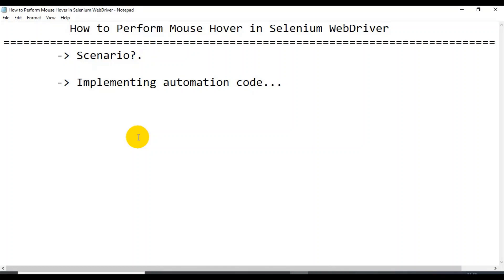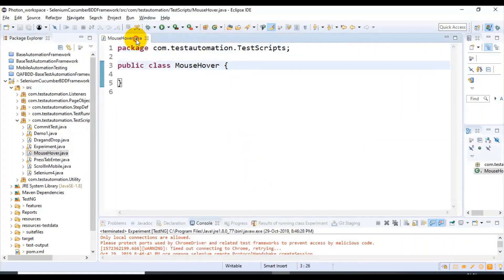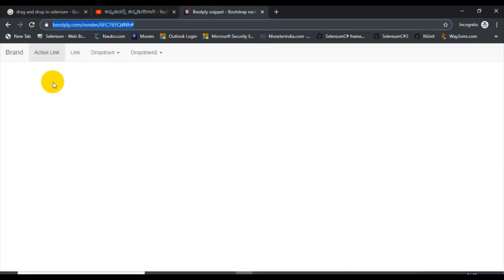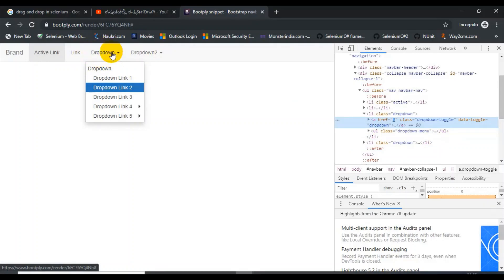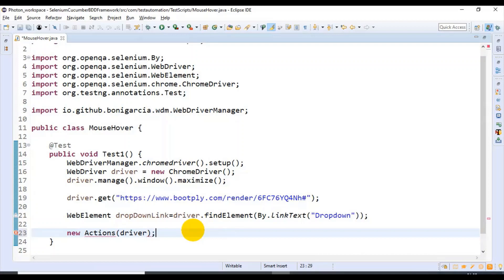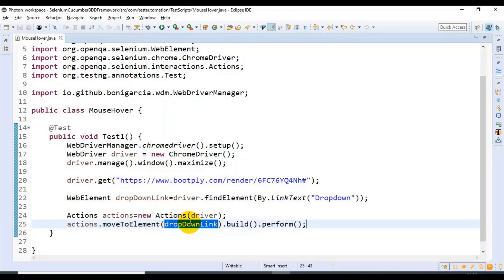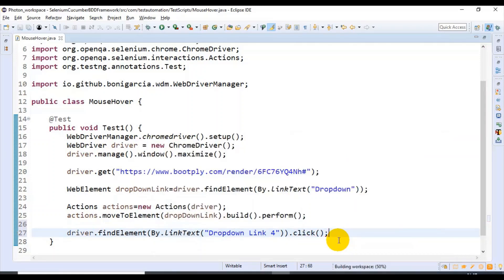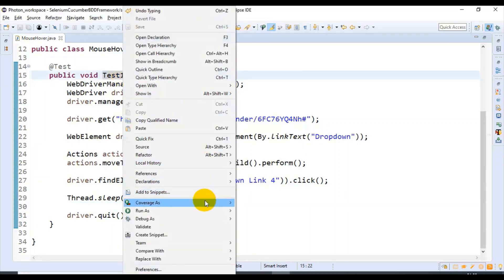How to Perform Mouse Hover in Selenium WebDriver by Bakkappa N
How to Perform Mouse Hover in Selenium WebDriver, MouserHover BakkappaN #SeleniumJavaTuorial

Important Notes:-
 public void Test1() throws Exception {
  WebDriverManager.chromedriver().setup();
  WebDriver driver = new ChromeDriver();
  driver.manage().window().maximize();

  WebElement dropDownLink=driver.findElement(By.linkText("Dropdown"));

  Actions actions=new Actions(driver);
  actions.moveToElement(dropDownLink).build().perform();

  driver.findElement(By.linkText("Dropdown Link 4")).click();

  Thread.sleep(10000);